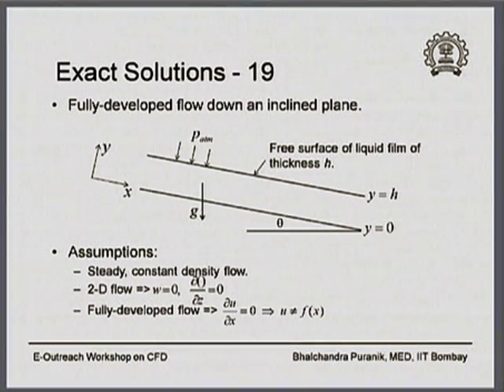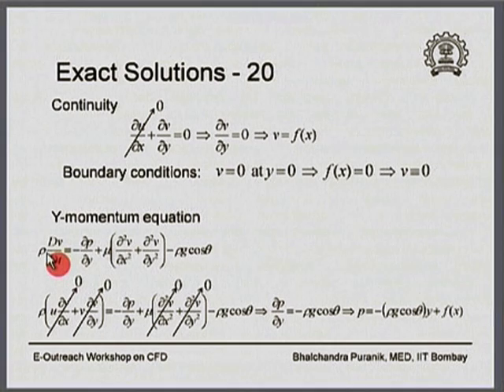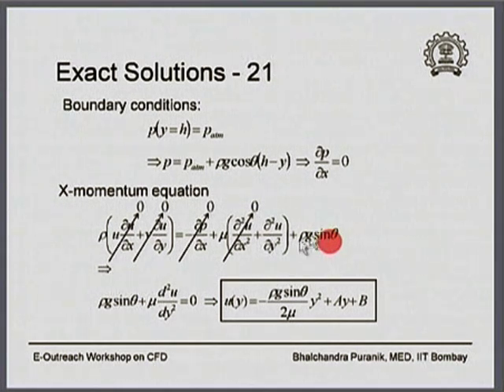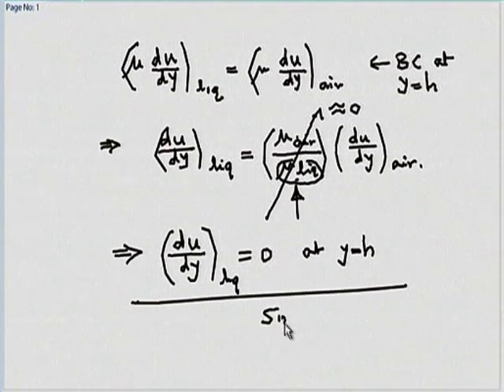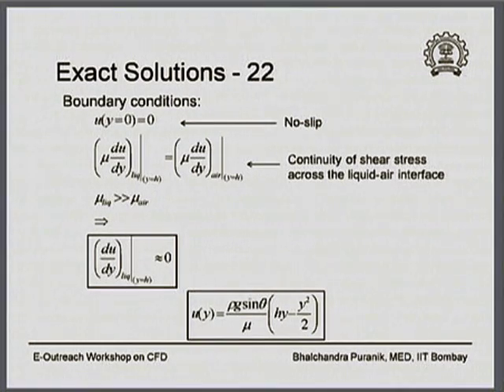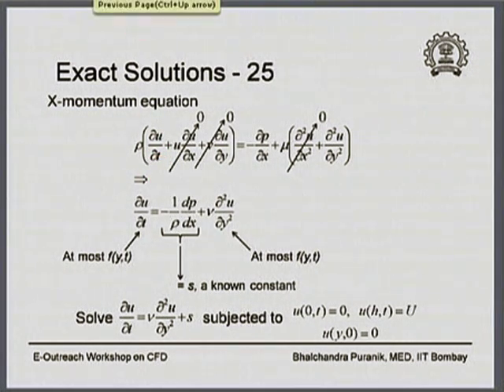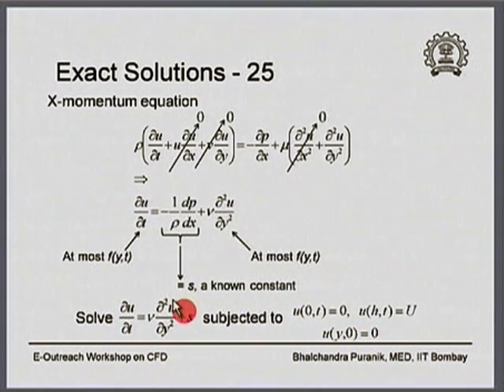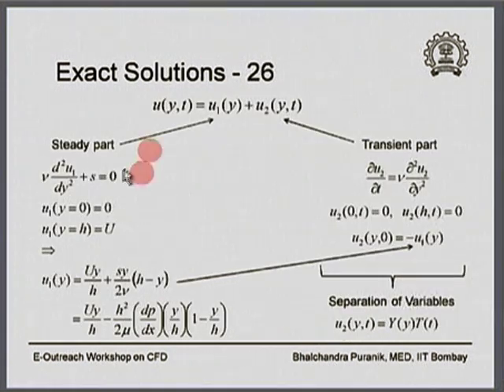CFD M L6C Exact Solutions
This is part C of 6th session of Computational Fluid Dynamics Teachers Workshop arranged for teachers. It was delivered by Prof. Bhalchandra Puranik from IIT Bombay.

In this session he did discussion on Exact Solutions, Energy balance, Governing equations and momentum equation.

The syntax used in the video title is as follows:
CFD - Computational Fluid Dynamics
M - Main Workshop
L6C - Lecture 6C